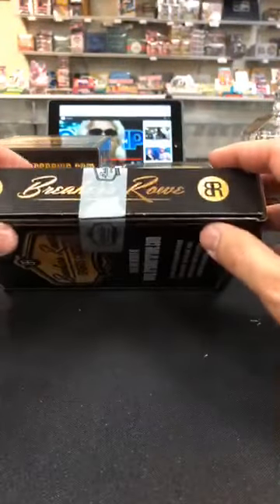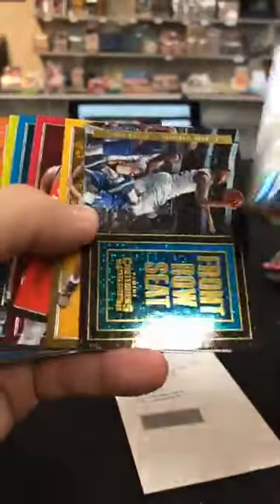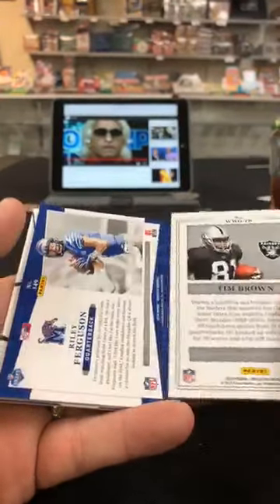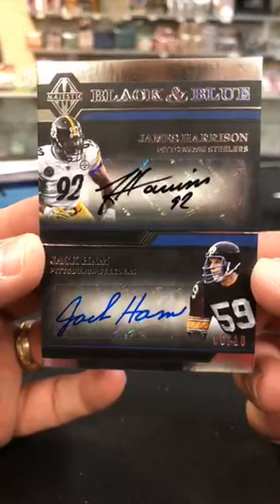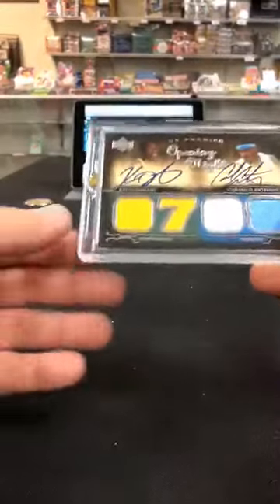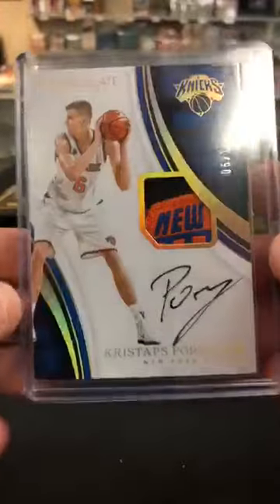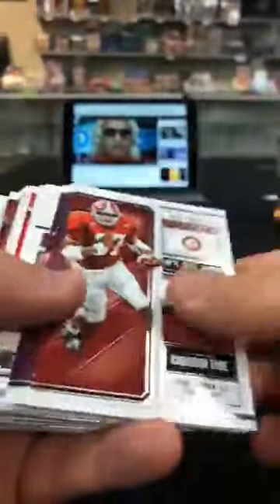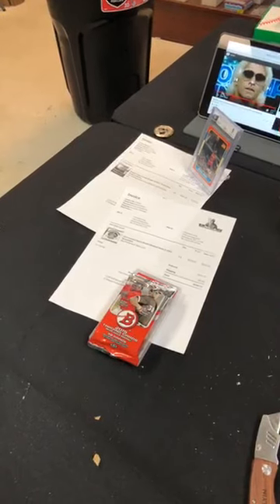May 11 2018 **Grand Slam After Hours Friday Night Live** Video 2